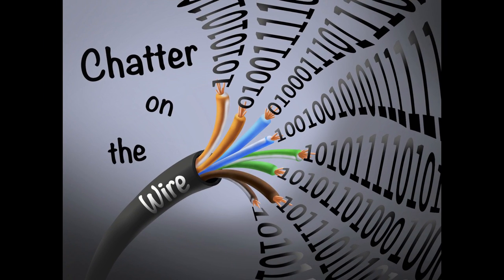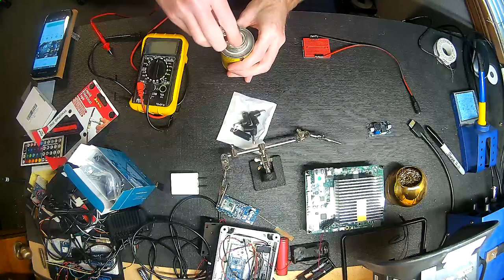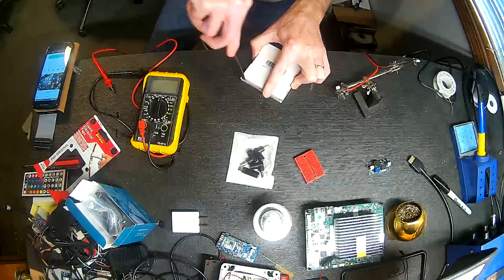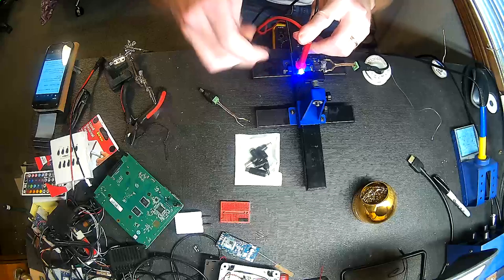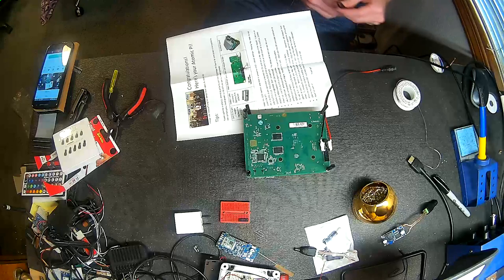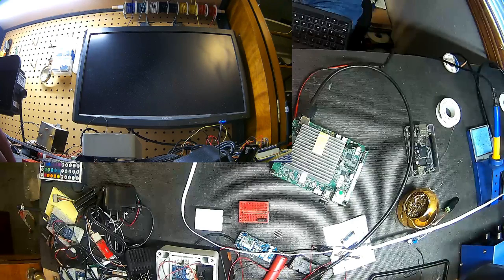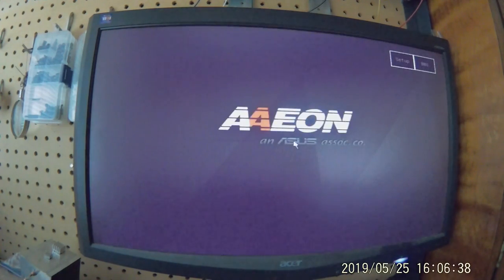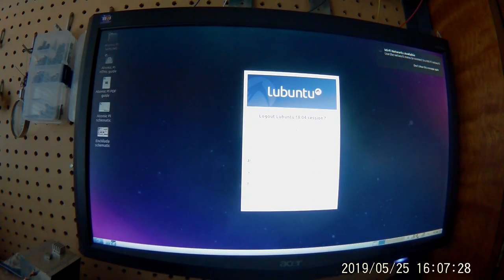Atomic Pi Power and first boot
Today we'll take a look at the Atomic Pi powering up with a 5.3V power supply.  A little higher than I'd have liked, but the 2nd power supply that showed up was 5.4V!

5.3V/4A Power Supply
5.4V/3A Power Supply
12V DC Power Connectors (Male and Female)
LM2596 DC to DC Buck convertors

Some other none tested parts:
Bluetooth Antenna
2 x 8dBI 2.4GHz 5 GHz 5.8GHz dual band WiFi